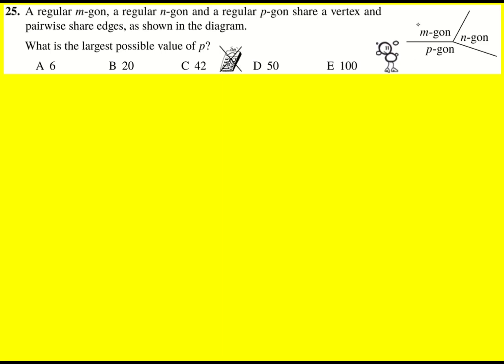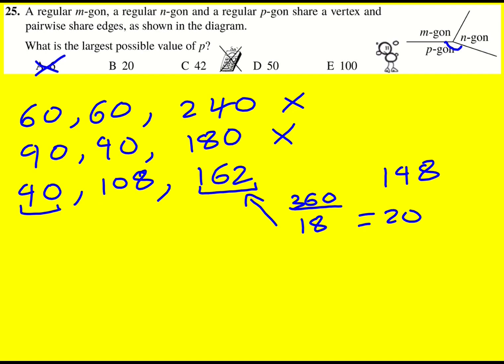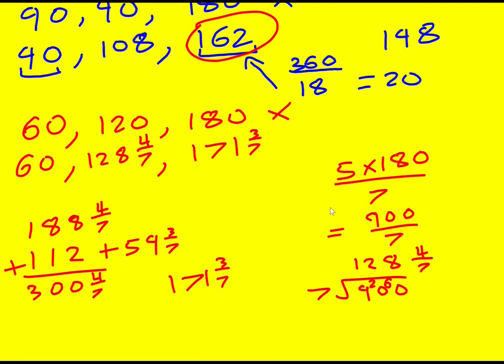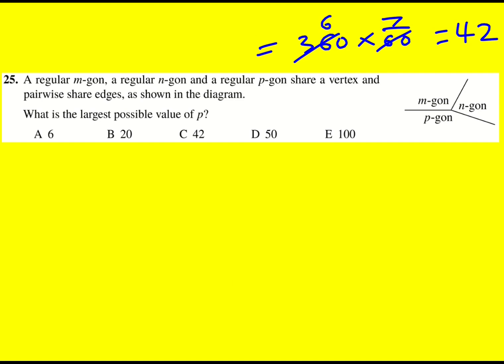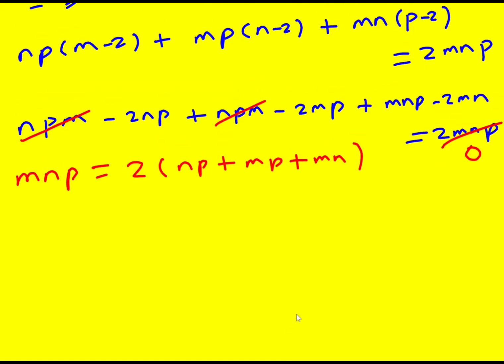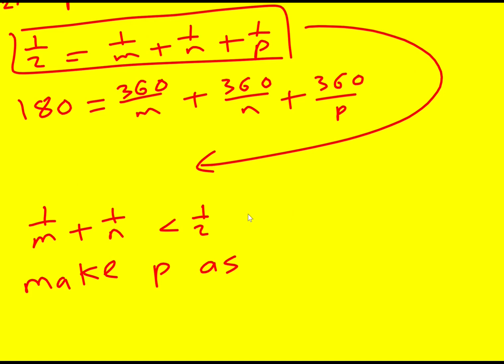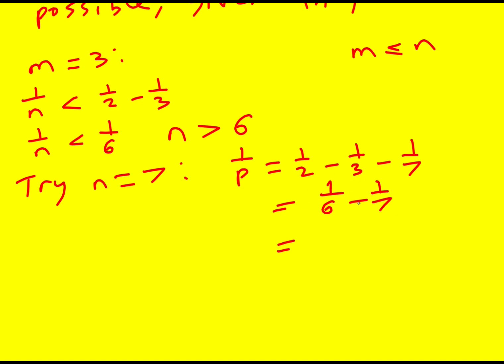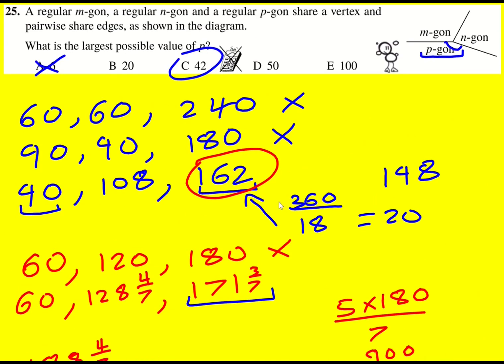SMC 2020 q25 (UKMT Senior Maths Challenge)